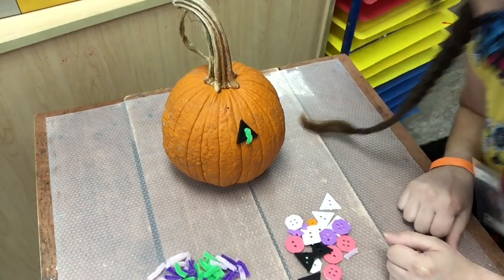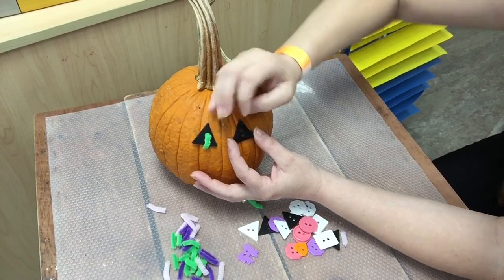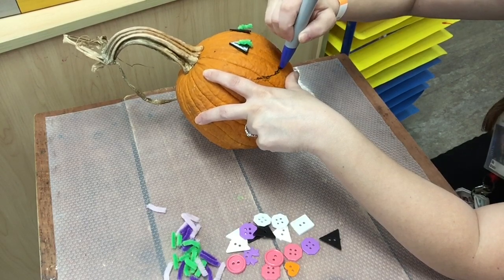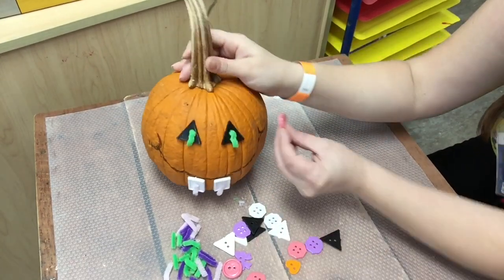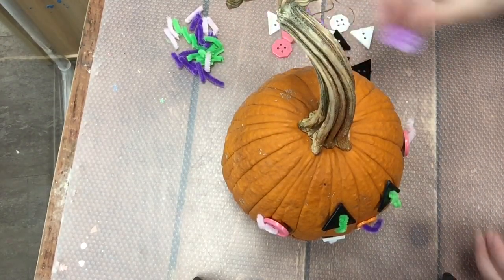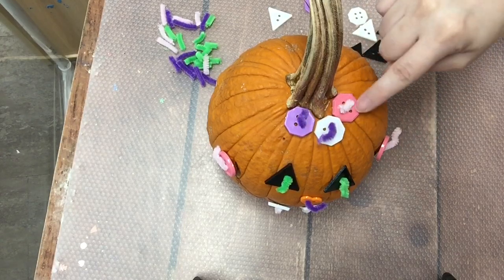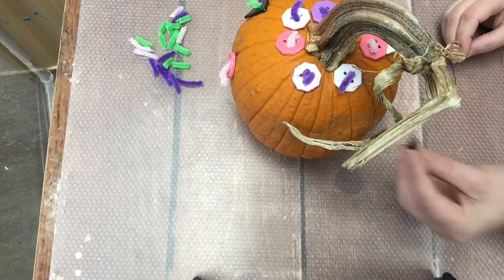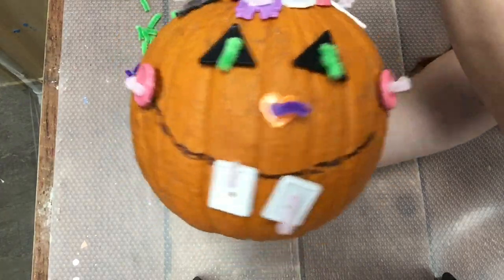Decorating A Pumpkin with Buttons!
Miss Kristin uses pipe cleaners and buttons to decorate a pumpkin.